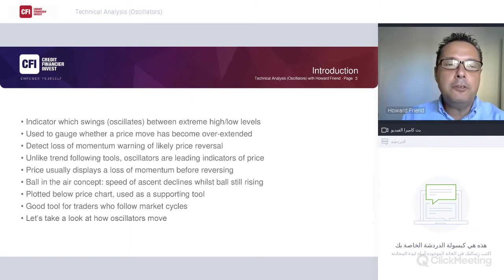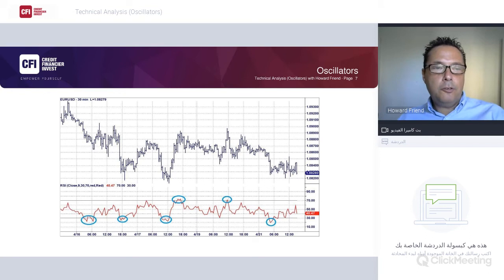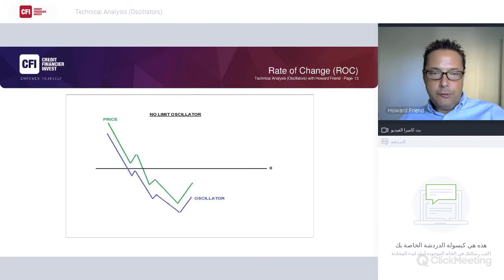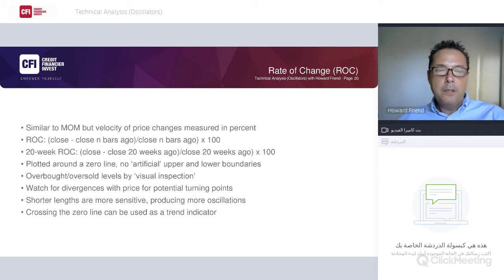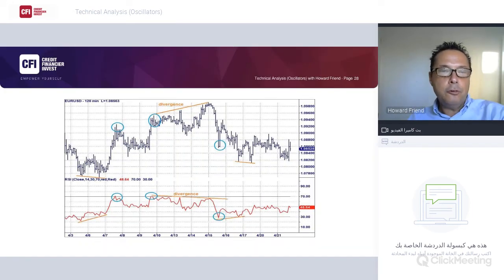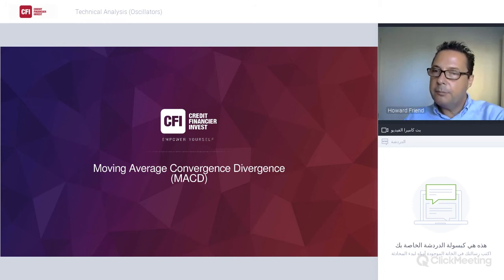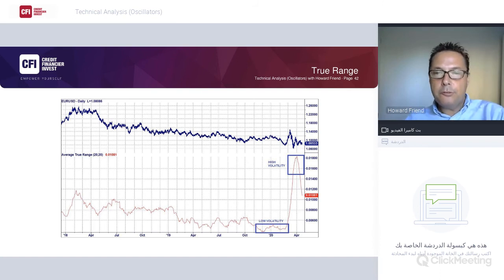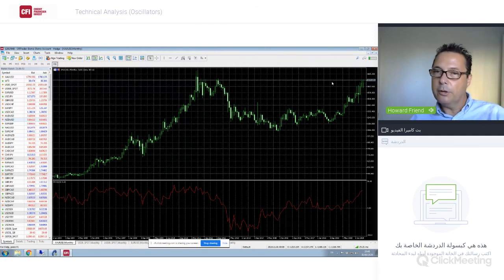Technical Analysis Webinar - June 30, 2020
Technical Analysis (Oscillators)